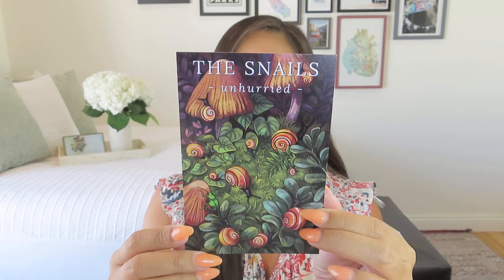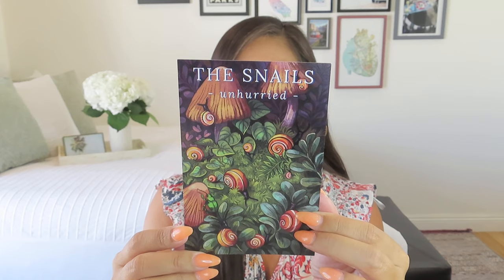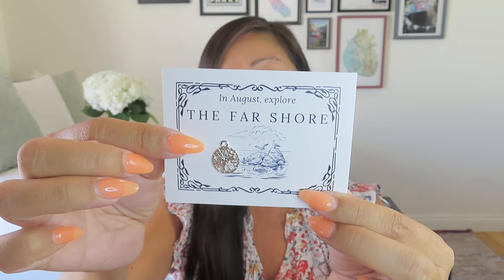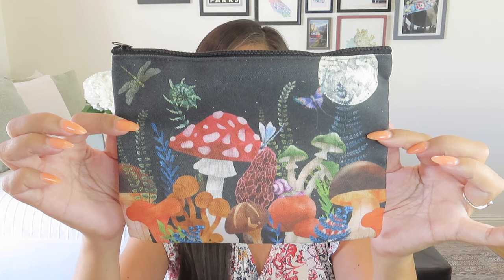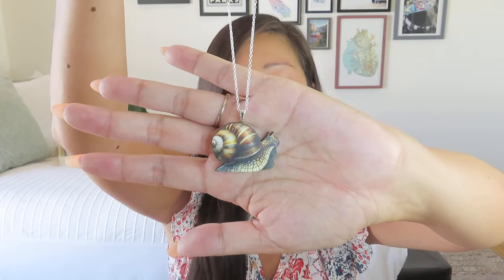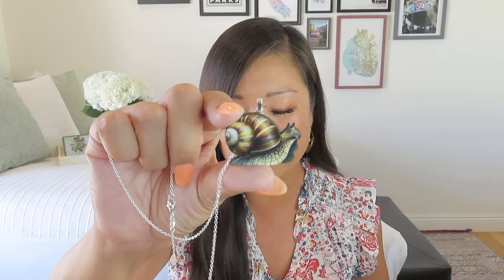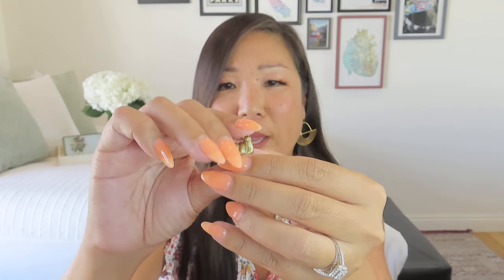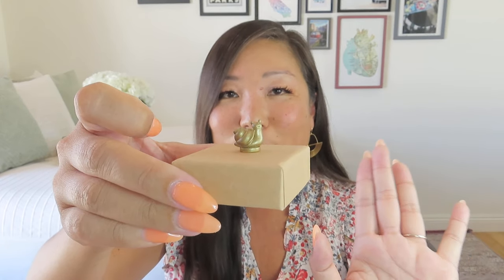Birdmoss | The Snails | July 2024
Birdmoss
$45/month
Birdmoss Box subscribers say it’s “like getting a daydream in the mail.” With each box, you will receive works of art and self-care rituals that engage all of the senses to create an immersive magical experience. Think of it as a package from a friend who cherishes your delightful heart and spirit.

Your boxes are accompanied by poetry and prose which tell of a gifted Dreamer. You are that Dreamer, and this is your story. Some letters and documents arrive inside your monthly box; others are emailed to you.